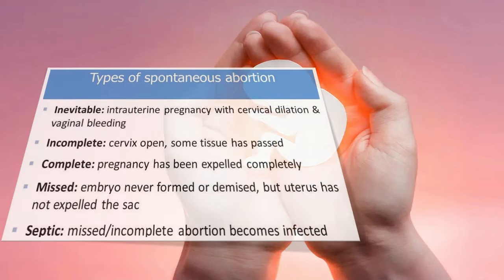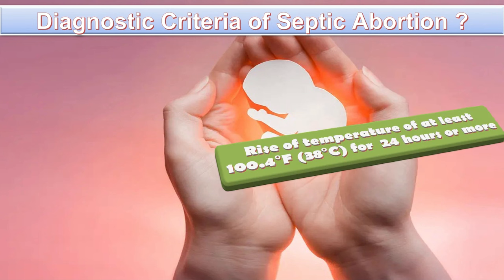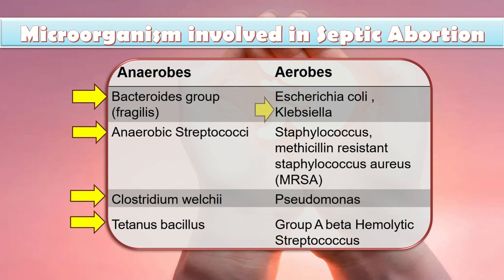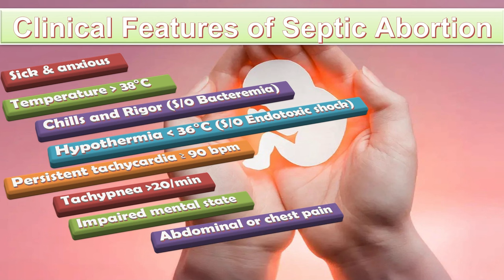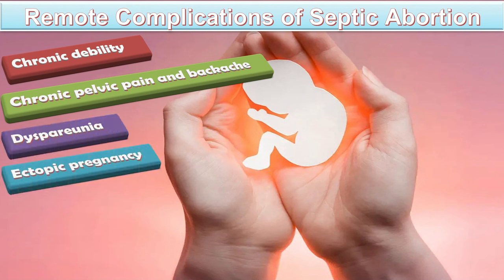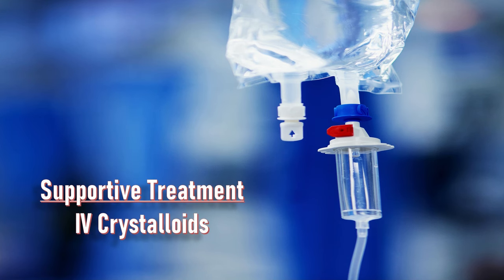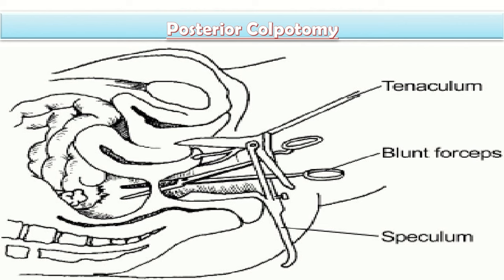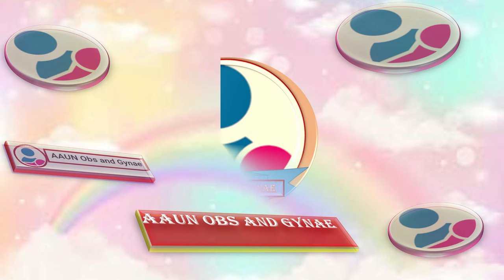Septic Abortion | Infectious Abortion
Abortion is the spontaneous or induced termination of pregnancy before fetal viability. WHO defines Abortion as Expulsion or extraction from its mother of an embryo or fetus weighing 500g or less when it is not capable of independent survival. Any abortion associated with clinical evidence of infection of the uterus and its contents is called septic abortion.
 abnormal bleeding
 pelvic pain
 genital itching
 urinary incontinence
 urinary tract or vaginal infections
 endometriosis
 breast disorders
 hormonal disorders
 dilation and curettage
 biopsy
 tubal ligation for female sterilization
 laser surgery
 vaginal delivery
 caesarean delivery
 pelvic exams
 pap smears
 clinical breast exams
 mammographies
 cancer screenings
 perimenopause
 menopause
 prenatal care
 infertility treatment
 postpartum depression
 easing cramps
 irregular or abnormal bleeding
 mood swings
 vaginal dryness
 hot flushes
 bone loss
 incontinence